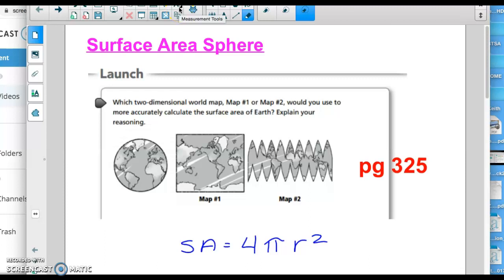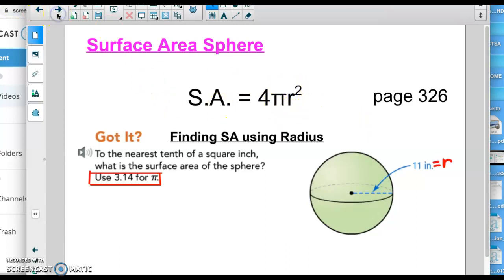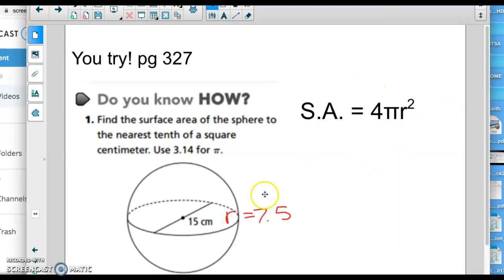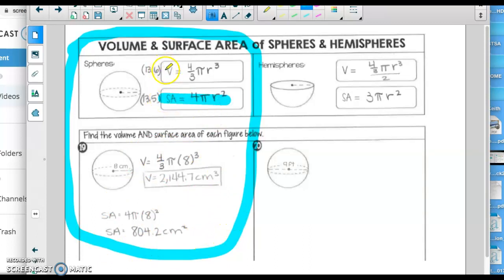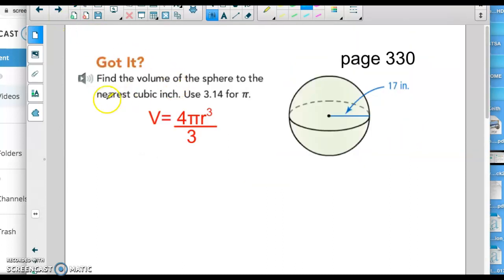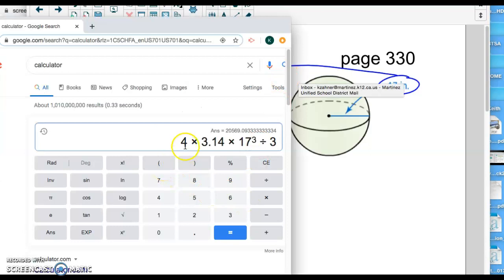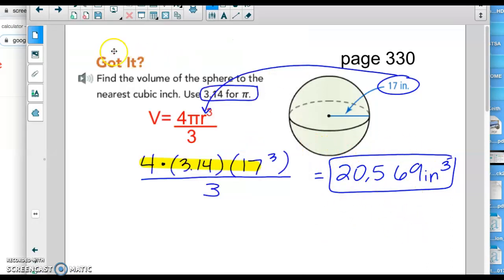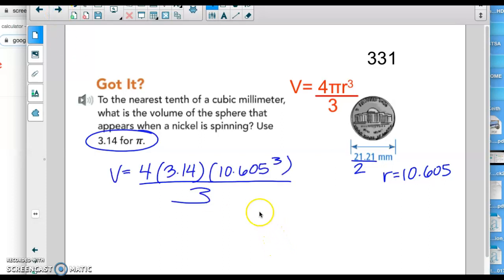Spheres: Surface Area and Volume